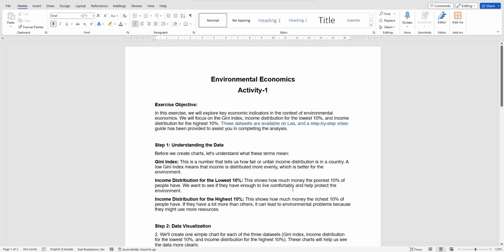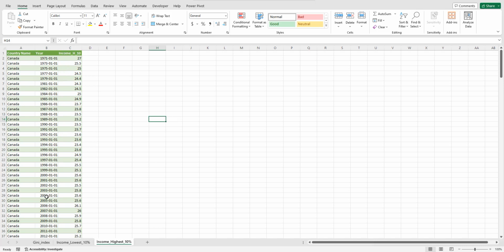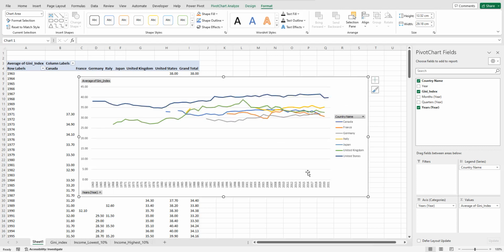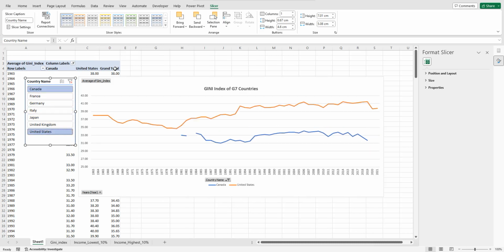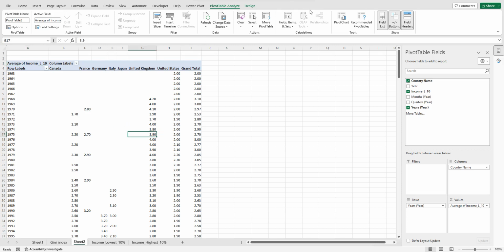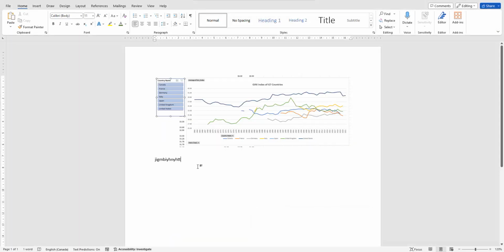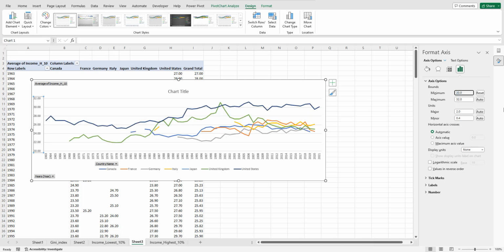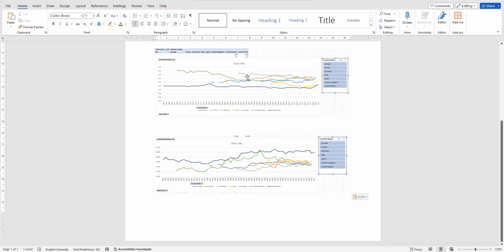EE Activity 1